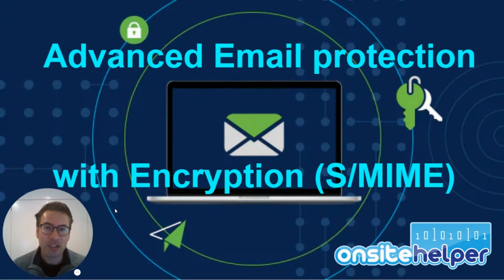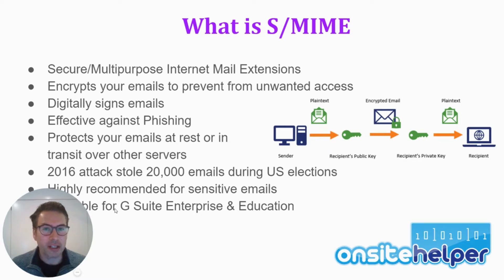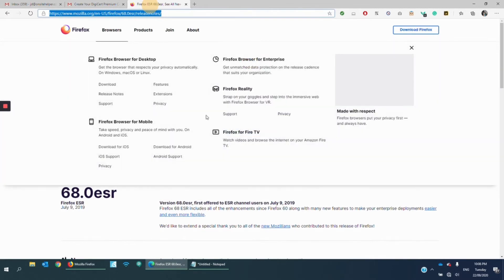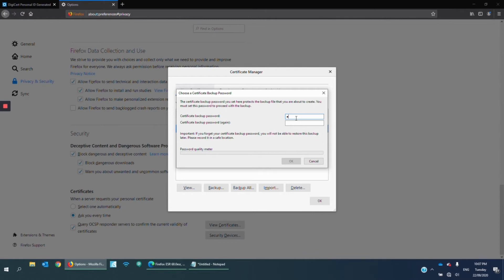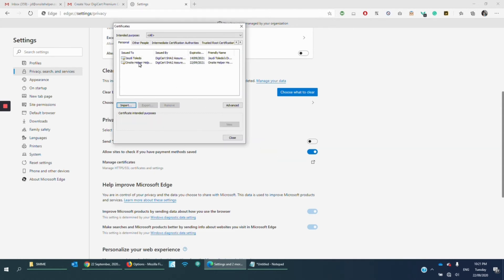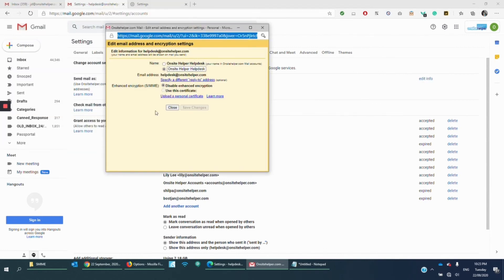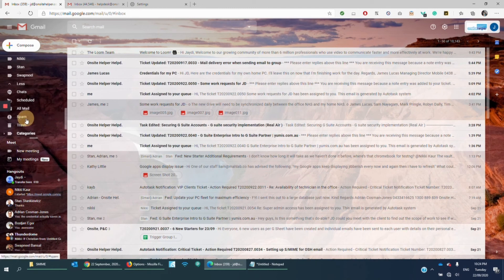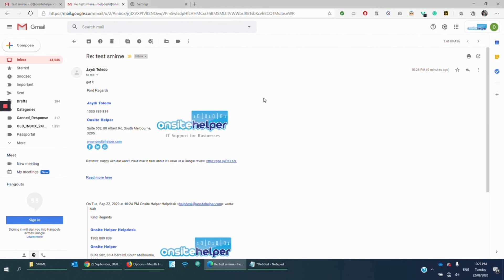How to setup G Suite Gmail encryption using S/MIME | Onsite Helper Australia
This video explain advanced email protection using encryption with S/MIME.
You will learn why S/MIME is important for organisations who deal with sensitive information over email and a step by step guide on how to set this up in G Suite Gmail.
Its created by Adrian Cosman-Jones & Jaydi Toledo of Onsite Helper who are Google Cloud partners. for more information or help with setting this up, please get in contact with us or call

Australia's experts in Managed IT Systems, Security Solutions, Cloud-based Solutions, Google Workspace services, Chrome Enterprise support, and more: visit Onsite Helper Australia